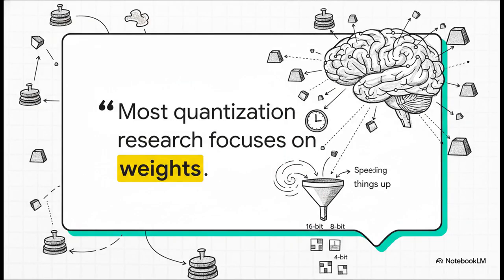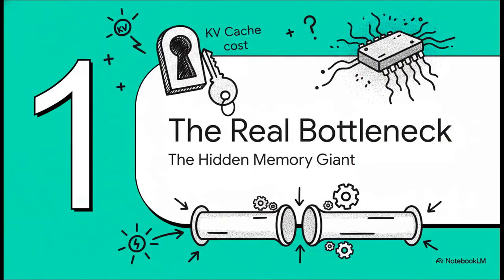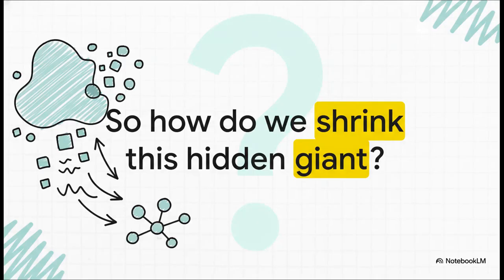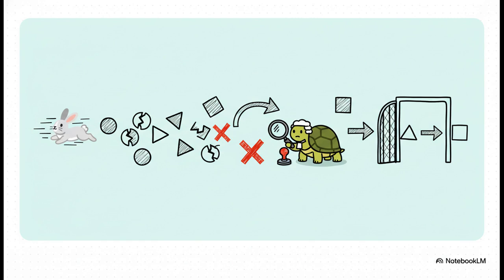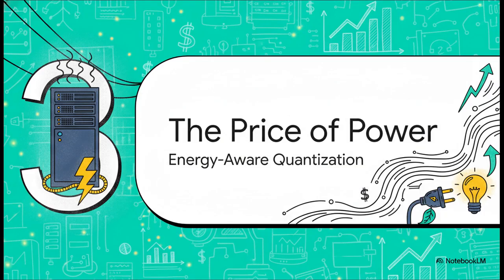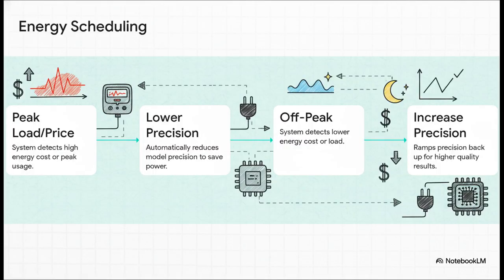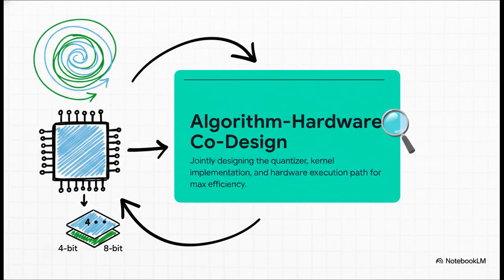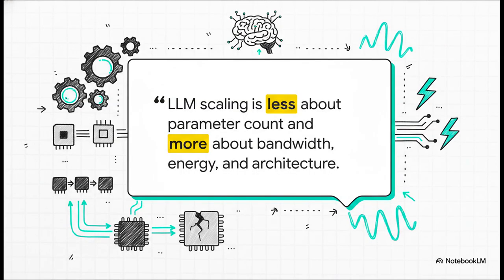𝗟𝗟𝗠 𝗤𝘂𝗮𝗻𝘁𝗶𝘇𝗮𝘁𝗶𝗼𝗻 𝗦𝗲𝗿𝗶𝗲𝘀: 𝗤𝘂𝗮𝗻𝘁𝗶𝘇𝗮𝘁𝗶𝗼𝗻 𝗠𝗲𝗲𝘁𝘀 𝗦𝘆𝘀𝘁𝗲𝗺𝘀: 𝗞𝗩 𝗖𝗮𝗰𝗵𝗲, 𝗦𝗲𝗿𝘃𝗶𝗻𝗴 & 𝗦𝗰𝗮𝗹𝗶𝗻𝗴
𝗧𝗵𝗶𝘀 𝗮𝗿𝘁𝗶𝗰𝗹𝗲 𝗶𝗻𝗰𝗹𝘂𝗱𝗲𝘀:
• In real-world LLM deployment, 𝗞𝗩 𝗰𝗮𝗰𝗵𝗲, 𝗯𝗮𝘁𝗰𝗵𝗶𝗻𝗴 𝗯𝗲𝗵𝗮𝘃𝗶𝗼𝗿, 𝗮𝗻𝗱 𝗲𝗻𝗲𝗿𝗴𝘆 𝗽𝗲𝗿 𝘁𝗼𝗸𝗲𝗻 dominate costs — quantization must extend beyond weights to dynamic KV precision, speculative decoding optimization, and multi-tenant serving stability.
• The next systems research frontier lies in 𝗰𝗼𝗻𝘁𝗲𝘅𝘁-𝗮𝗱𝗮𝗽𝘁𝗶𝘃𝗲 𝗽𝗿𝗲𝗰𝗶𝘀𝗶𝗼𝗻, 𝗯𝗮𝘁𝗰𝗵-𝗮𝘄𝗮𝗿𝗲 𝘀𝗰𝗮𝗹𝗶𝗻𝗴, 𝗮𝗻𝗱 𝗵𝗮𝗿𝗱𝘄𝗮𝗿𝗲–𝗮𝗹𝗴𝗼𝗿𝗶𝘁𝗵𝗺 𝗰𝗼-𝗱𝗲𝘀𝗶𝗴𝗻, where throughput per watt and memory bandwidth matter more than just lowering bit-width.